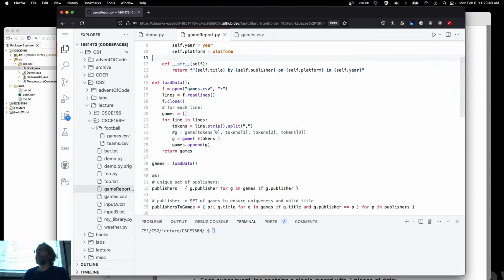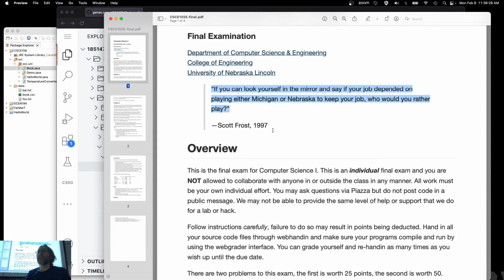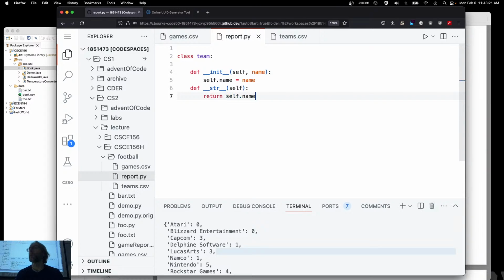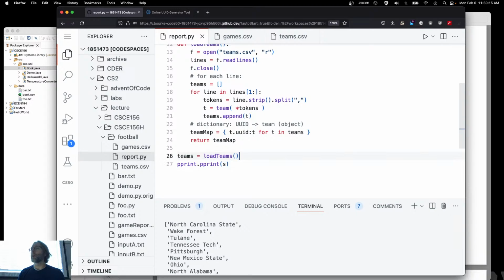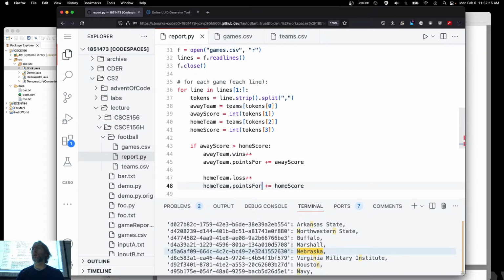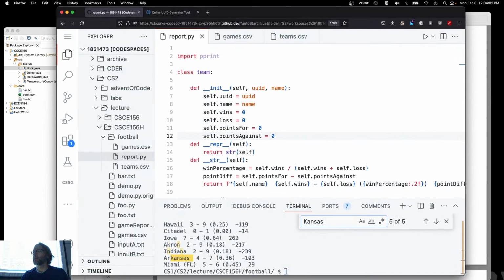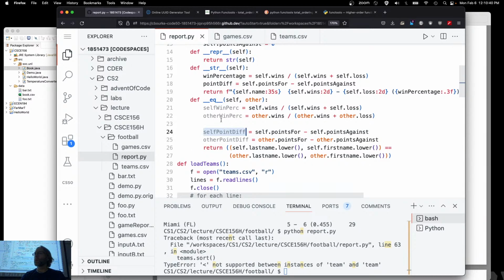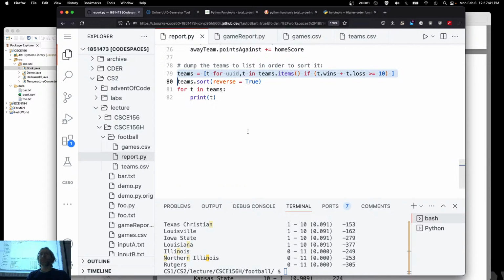1.5 - Python (2023-02-06)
We do one final exercise (proving that the 1997 Cornhuskers should have been the uncontested National Football Champions) in python before we pivot back to Java.